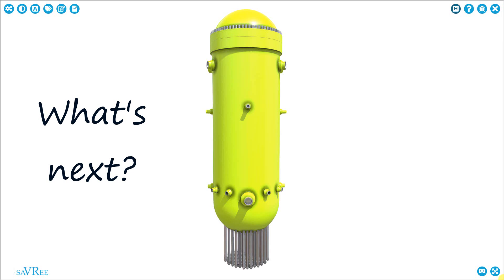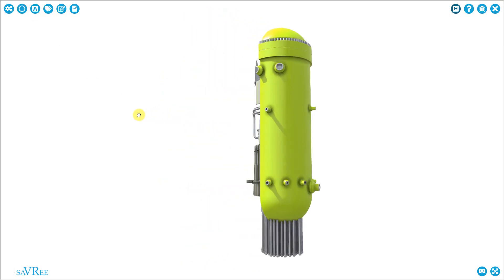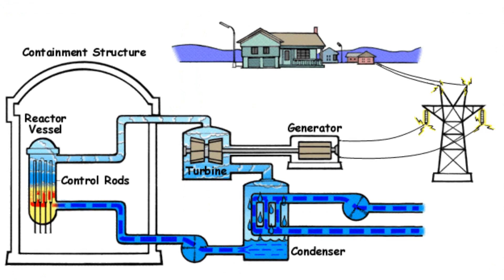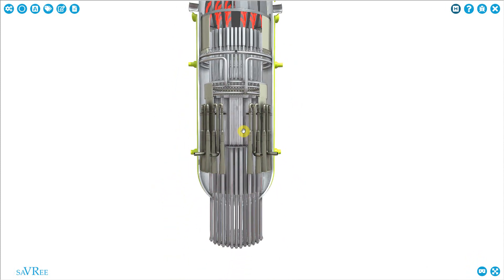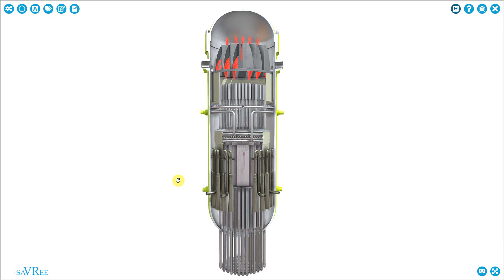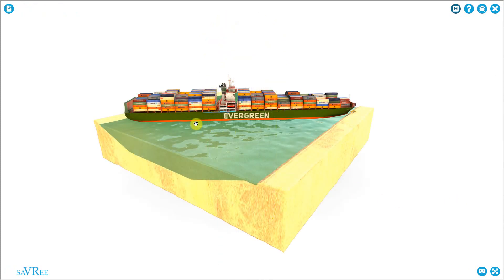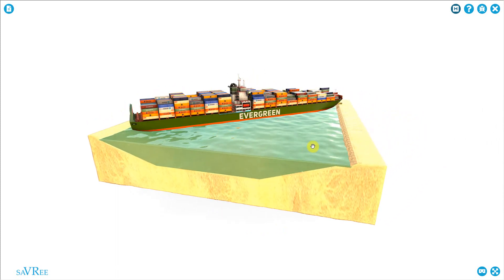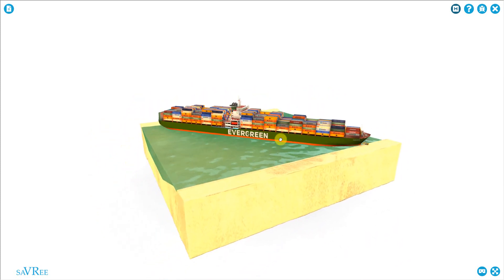What's next? Boiling Water Reactor (BWR) & Suez Canal Blockage (the truth! exposed! blah blah etc.)